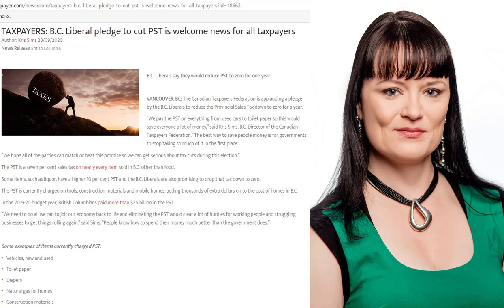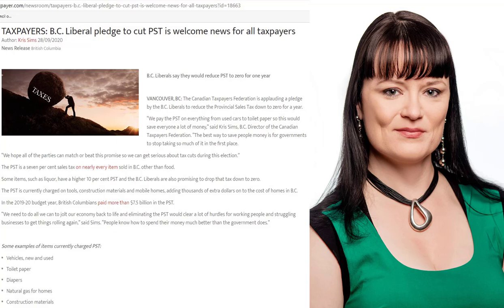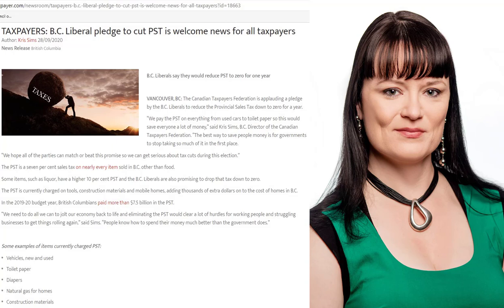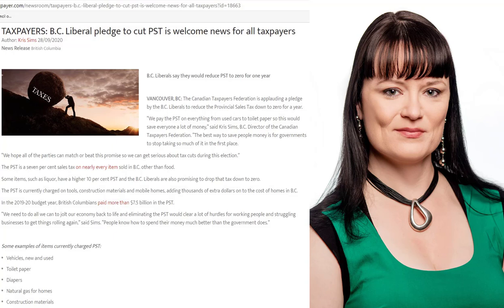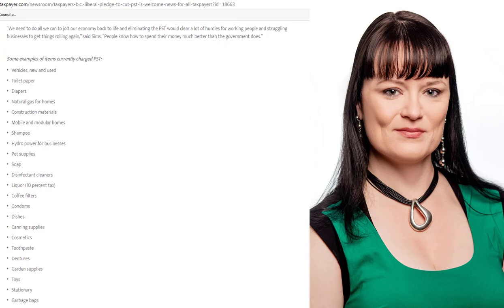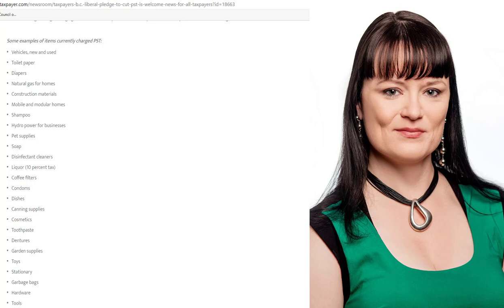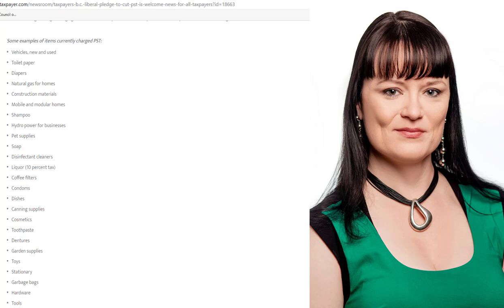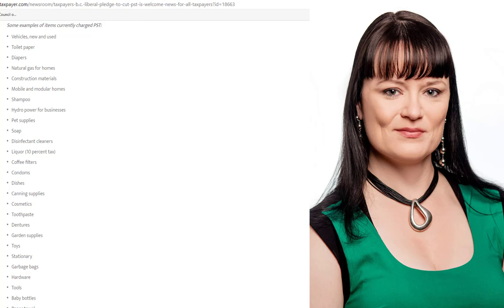BC Liberals Want PST Gone for a Year!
The British Columbia Liberals pledged to eliminate the 7 percent Provincial Sales Tax for one year and place it at 3 percent the year following, a move that threatens to NDP Leader John Horgan’s bid to be re-elected as premier.

Liberal Leader Andrew Wilkinson made the announcement on Monday. The move will leave $6.8 billion more in taxpayers’ pockets in the first year and $3.9 billion in the second year. A family of four with each parent earning $60,000 would save $1,714 and $979 in the respective years.

“Every government in the Western world is anticipating deficit spending for the next few years,” Wilkinson said at a press conference. “That’s the fact of the matter to pay for health and education, to maintain the services we want, to build all the projects that are already underway.”

Kris Sims, the Canadian Taxpayers Federation spokesperson for B.C. said the announcement was “absolutely wonderful” and also “a bit of a tone change” for the Liberals.

“This is a really bold move . . . This now puts the ball in John Horgan’s court. John Horgan grew up a working person. He drove trucks, he worked in pulp mills, a lot of his original support comes from working class people.”